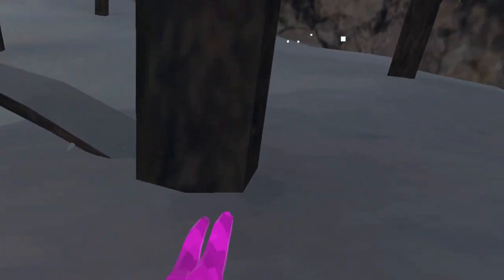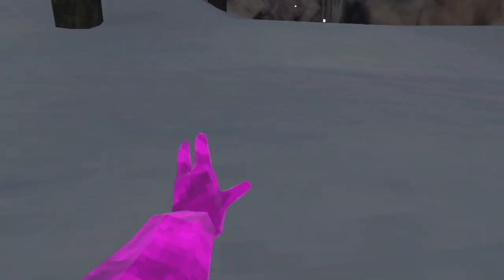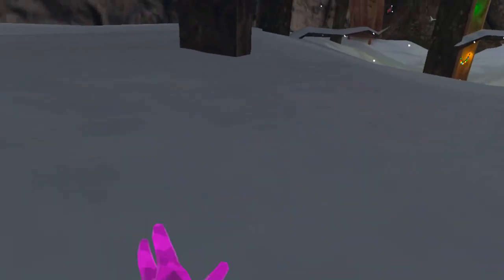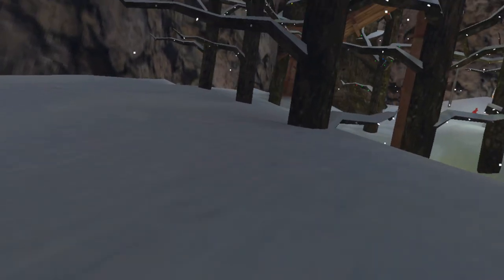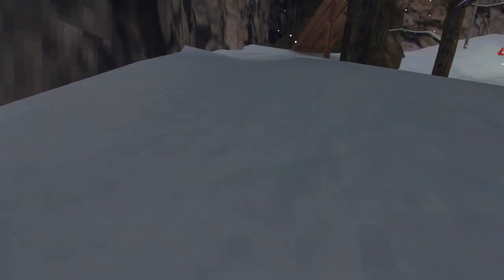How to Move Fast in Gorilla Tag VR Tutorial (Oculus Quest 2)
Bite-sized tutorial to help you play Gorilla Tag. This one, I teach you how to run fast in Gorilla Tag VR. This should help you learn how to run fast, just make sure to practice.

BECOME MONKEEEEEEEEEE AND GET ON THAT GORILLA TAG KICK

What is Gorilla Tag VR?
Reject humanity.
Run, climb, and jump in VR using a unique locomotion method that only needs the movement of your hands and arms. No buttons, no sticks, no teleportation. Push off of surfaces to jump and squeeze them with both hands to climb. The game mode is simple tag, for up to 3 players, or infection mode, with 4 or more. Run from the infected gorillas, or outmaneuver the survivors to catch them. Parkour up trees and cliff faces to evade and chase people down. Hang out in a virtual, low-fi jungle with randos or group up in a private room with friends to hang out and play. The stakes are low, so feel free to just chat or make up your own games. The movement is easy to learn, and hard to master. Crossplay with the PC versions of the game, so play with anyone on any platform.
Become gorilla.

Gorilla Tag VR is the best free vr game around on steamvr and oculus app lab. It's really fun, and definitely one of the most active games in vr. Be careful not to hurt yourself when you play monkey tag. Parkour with no legs, monkey momentum. Become smooth brain, become monke, become harambe. Gtag is the best game to play with your friends, no doubt about it. High skill ceiling, low barrier for entry, one of the best setups for sweaty gameplay, and funny monkey moments. Gorilla Tag Tutorial on how to Wall Run in Gorilla Tag VR. How to Wall Run in Gorilla Tag VR Tutorial. How to Wall Climb in Gorilla Tag. How to Move Fast in Gorilla Tag VR Tutorial.

In this video, I teach you how to move fast in Gorilla Tag VR. It all comes down to trajectory. You don't want to hit yourself up, if you want to go away. Try to keep yourself as parallel to the ground as possible, almost sliding across it, for maximum speed.